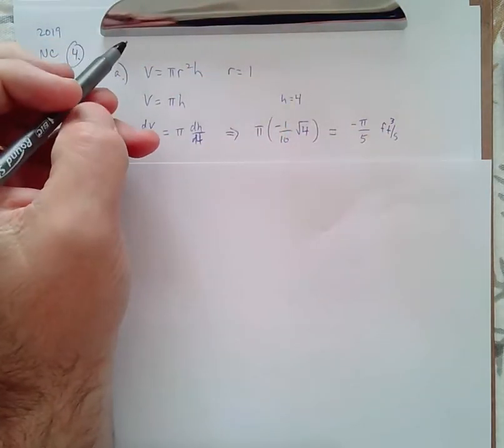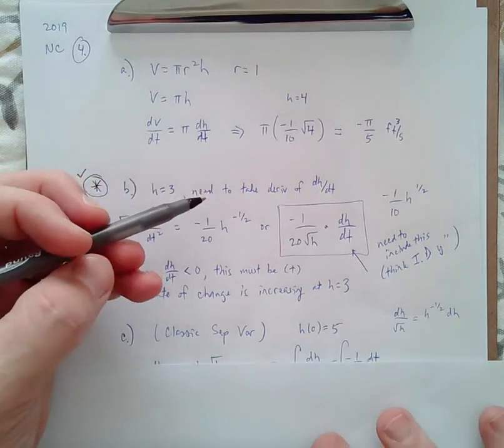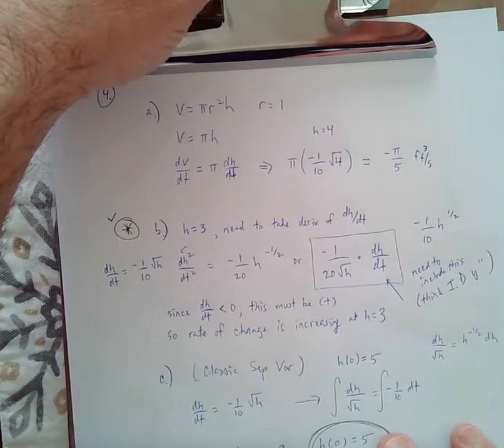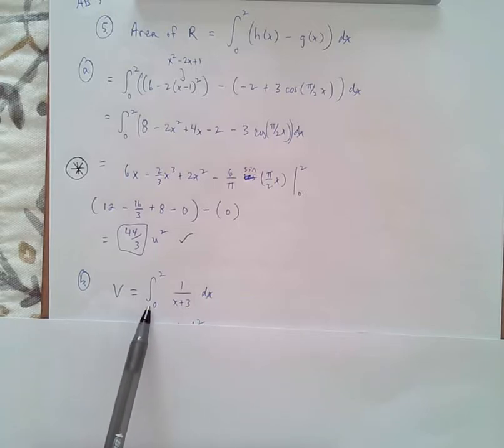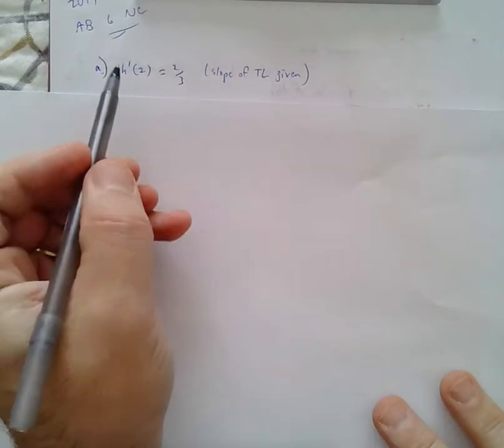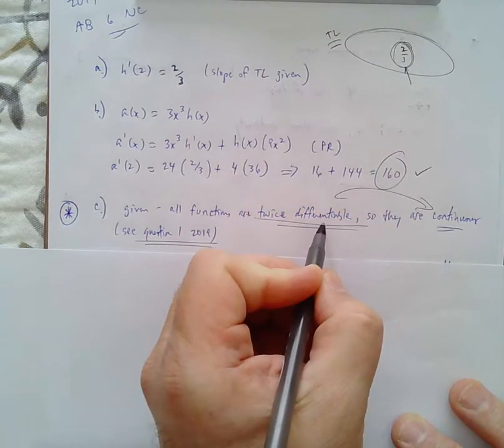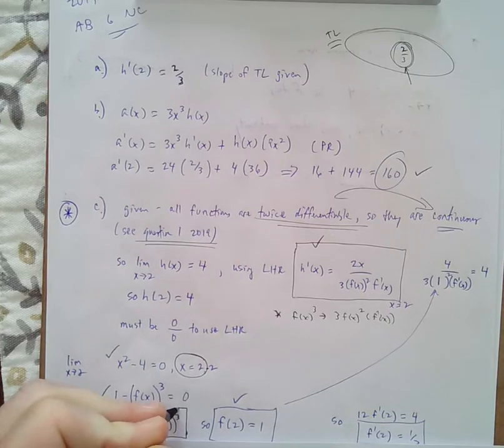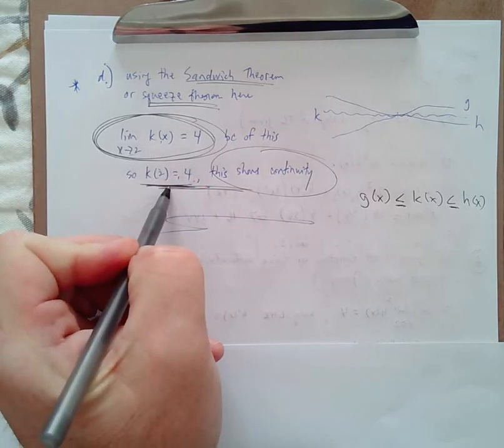2019 FRQ 4 6 NC April 17